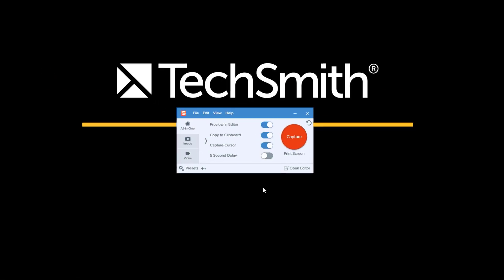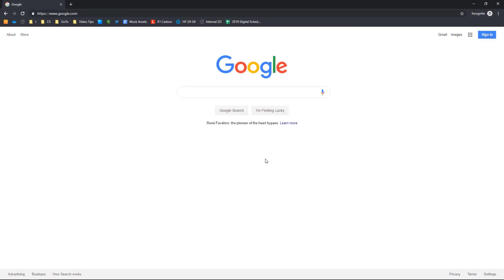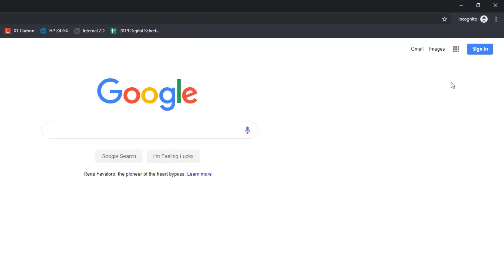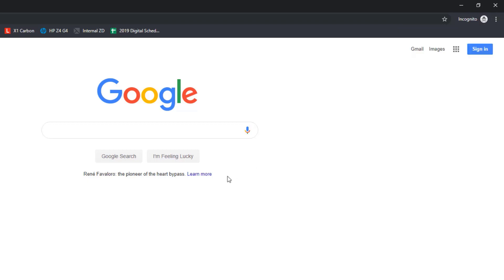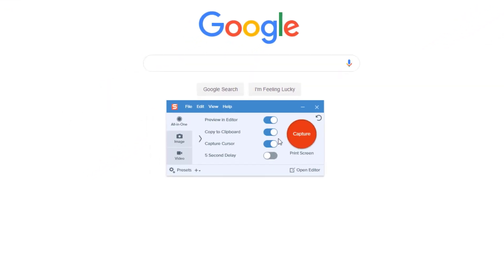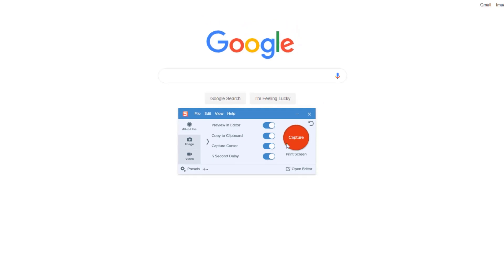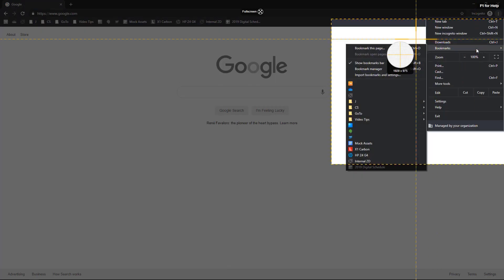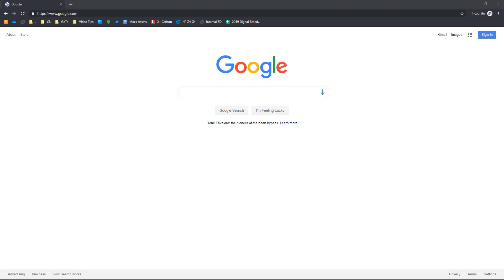Capture a Drop Down Menu Using the Delay Feature in Snagit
There are situations where you need a little bit of time to prepare your screen prior to capturing. For example, use TechSmith Snagit's Delay feature to give yourself a few seconds to access a drop-down menu prior to capturing.